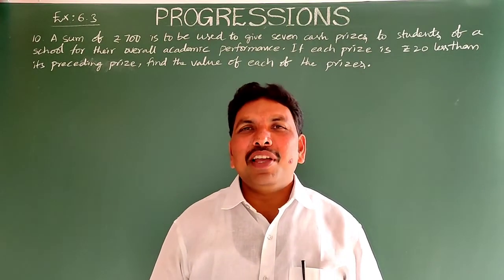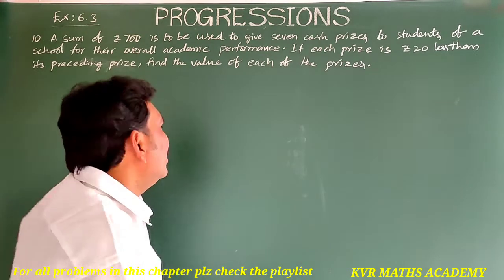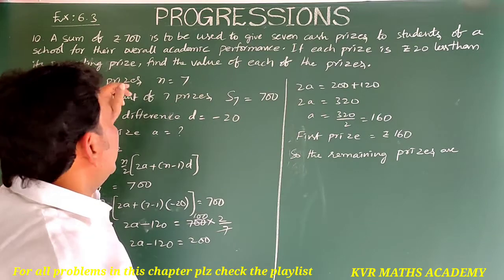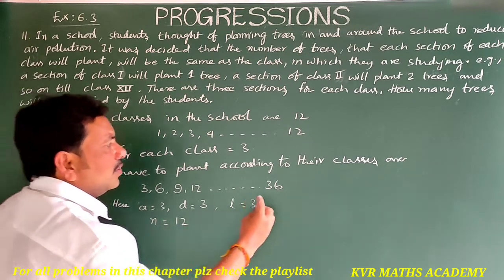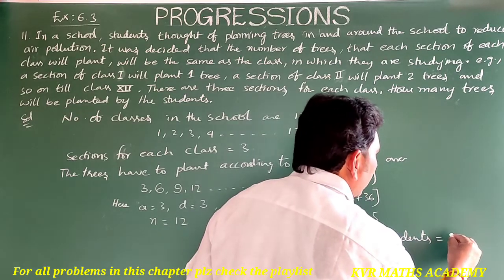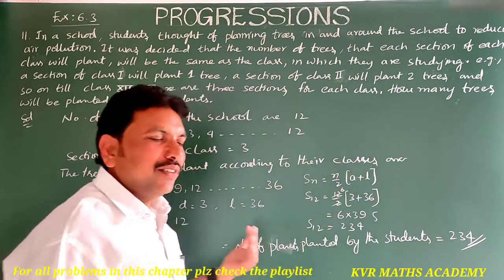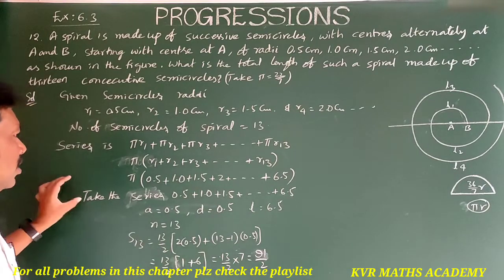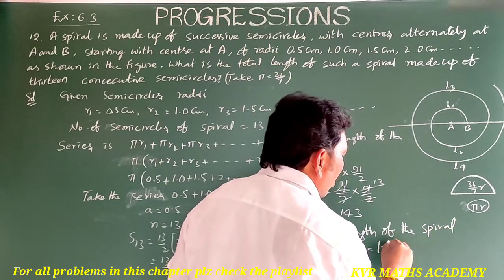PROGRESSIONS/10,11 & 12 PROBLEMS IN EXERCISE 6.3/CLASS X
In this video explained 10, 11 and 12 problems in exercise 6.3 in progressions of 10th class mathematics.